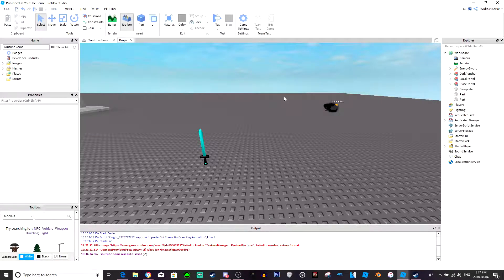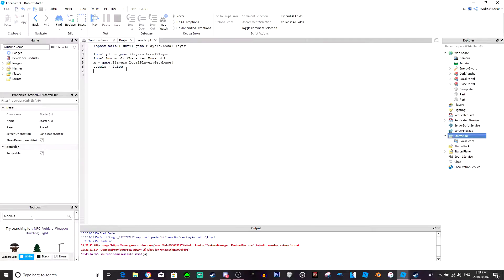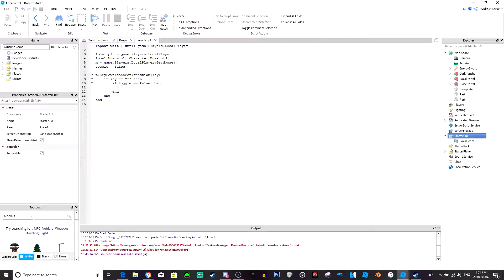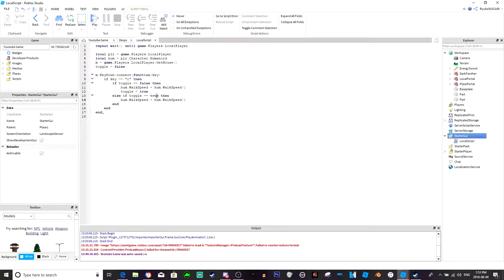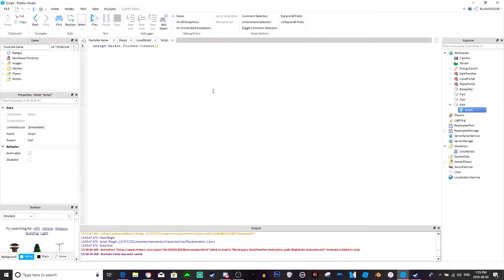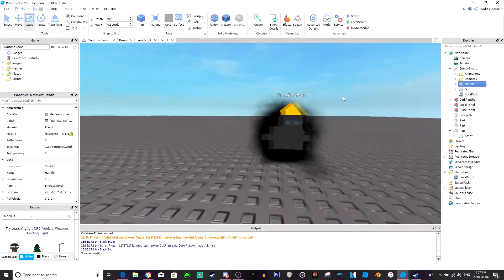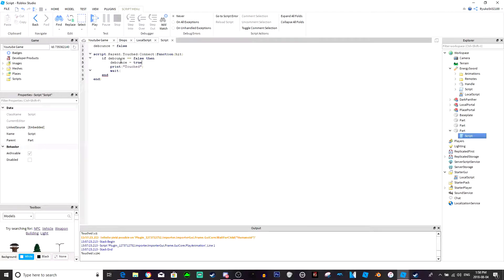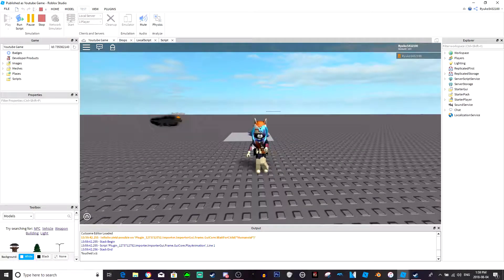Roblox Studio :: How to Make a Toggle and Debounce!